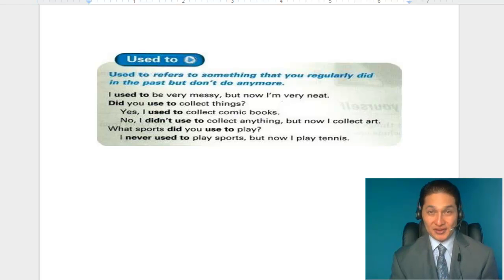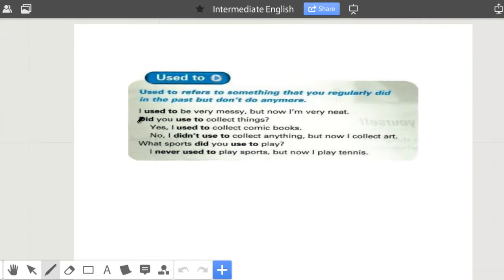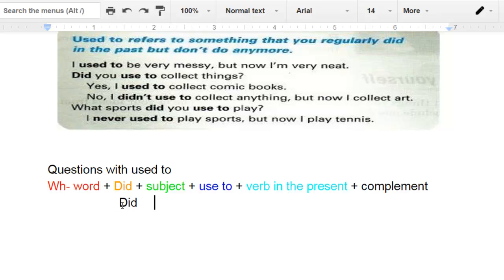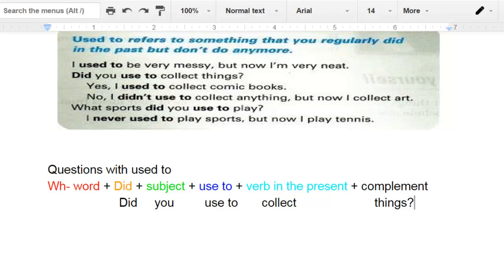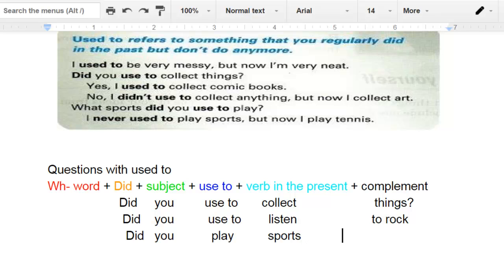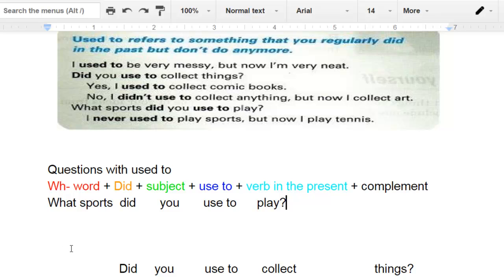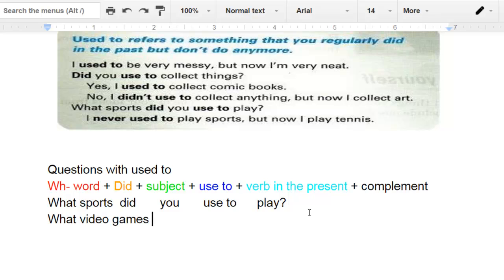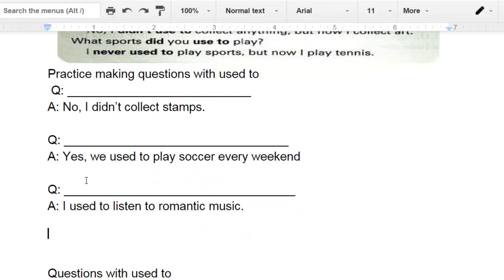Questions With Used To